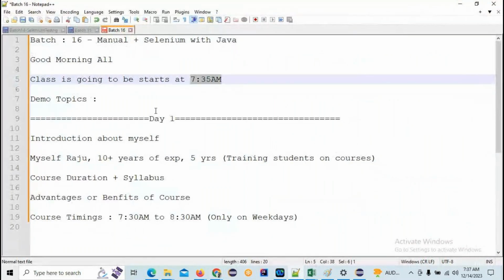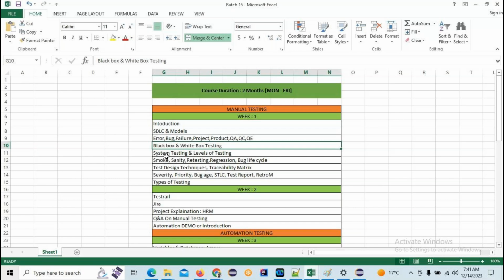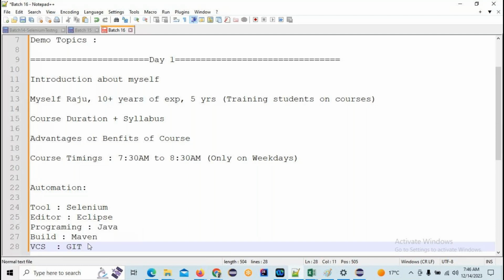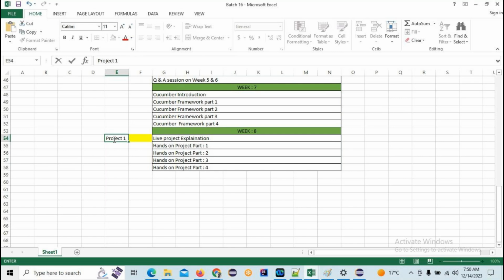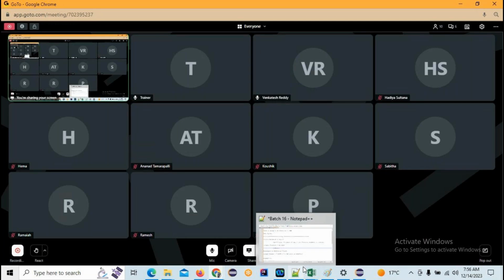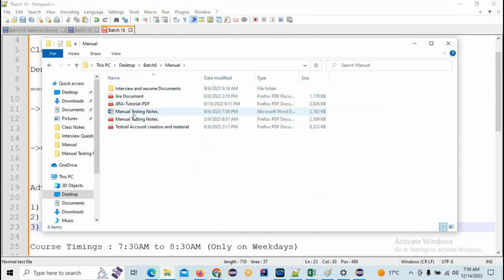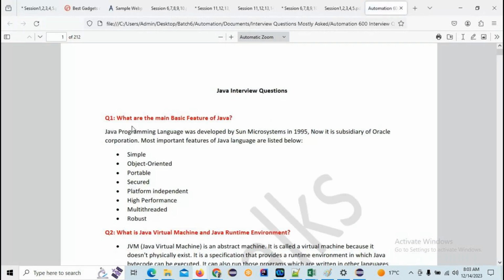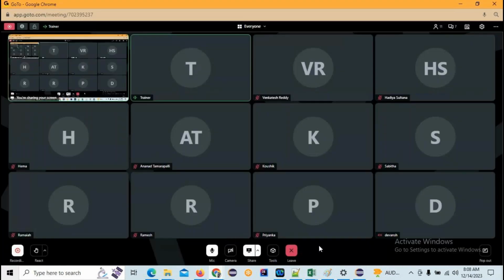Manual Testing Tutorial For Beginners | Manual & Automation Testing | Automation Tutorial Demo 01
🚀 Welcome to Harsha Trainings! In our Manual Testing Tutorial for Beginners series, we're kicking off with Automation Tutorial Demo 01. Whether you're a novice in testing or looking to bridge the gap between manual and automation testing, this tutorial is crafted for you. Join us as we explore the fundamentals and dive into practical demonstrations to set you on the path to mastering testing techniques.

🔍 Key Highlights:
- Manual Testing Basics: A Beginner's Guide
- Bridging the Gap: Manual vs. Automation Testing
- Automation Tutorial Demo 01: Hands-On Examples for Practical Learning
- Building a Foundation for Proficient Testing

- Understand the essentials of manual testing for a strong foundation.
- Explore the nuances of both manual and automation testing.
- Dive into practical demonstrations to apply testing concepts in real-world scenarios.
- Elevate your testing skills, whether you're a beginner or looking to expand your expertise.

🔧 Tools Used:
Follow along as we navigate through manual testing basics and delve into the world of automation testing with practical examples tailored for beginners.

👨‍💻 Who Should Watch:
- Beginners in Testing
- Aspiring Testers
- Professionals Seeking a Comprehensive Overview of Testing Techniques
- Anyone Curious About the Dynamics of Manual and Automation Testing

Pega
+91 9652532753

Devops
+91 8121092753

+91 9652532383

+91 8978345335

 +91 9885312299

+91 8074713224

Regards,
Harsha Trainings,
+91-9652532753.